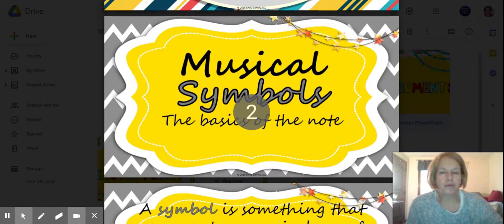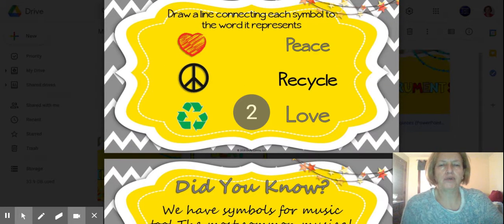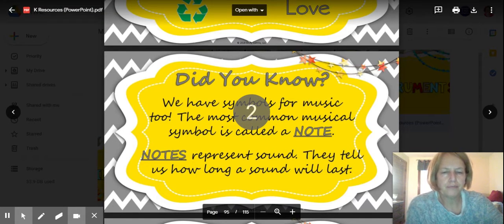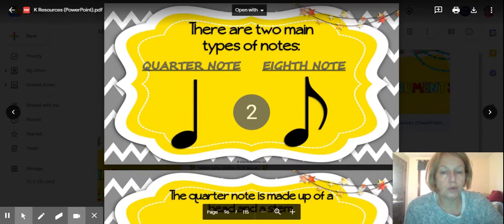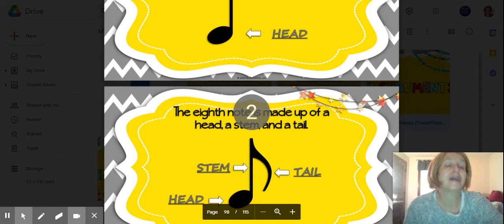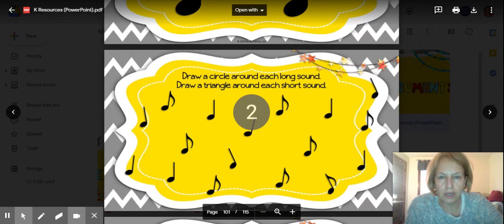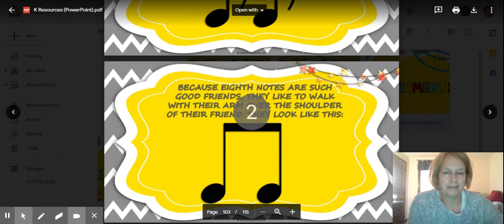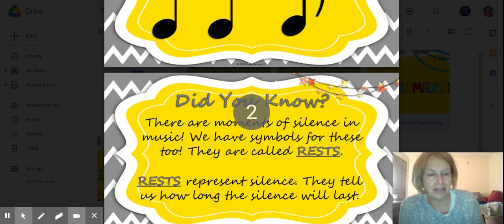Kindergarten symbols for K EMLP set 2 lesson 14